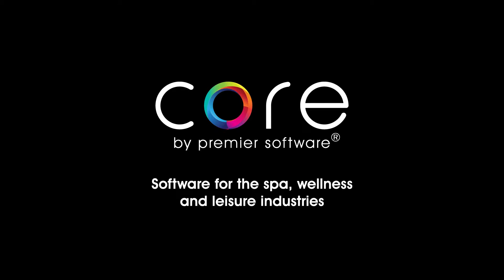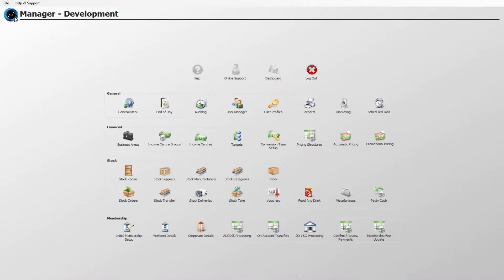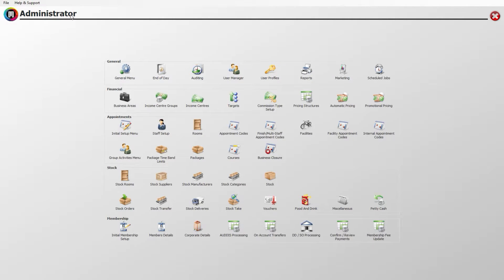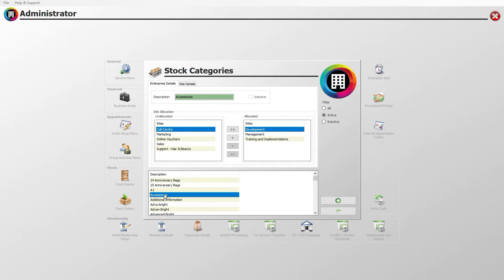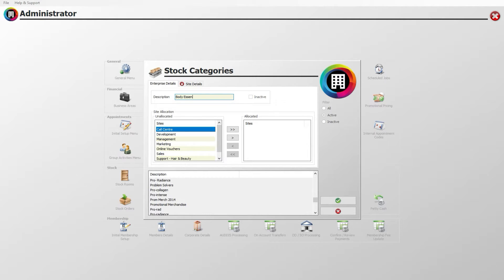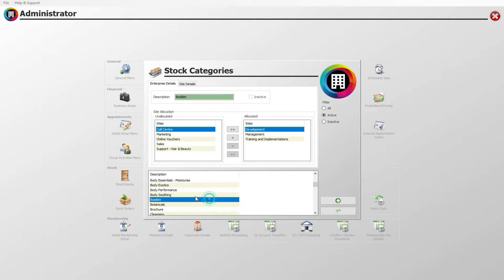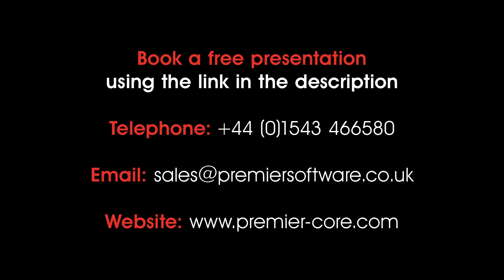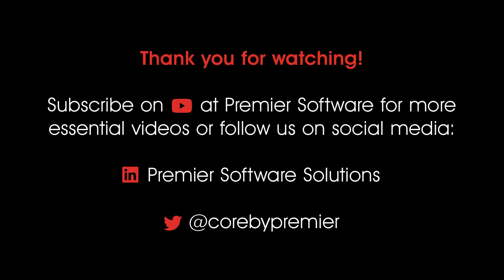Core - Creating Stock Categories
Once setting up stock manufacturers in Core by Premier Software®, you will need to set up stock categories. We therefore show you how in this video. To find out more about Core or to book a free presentation,